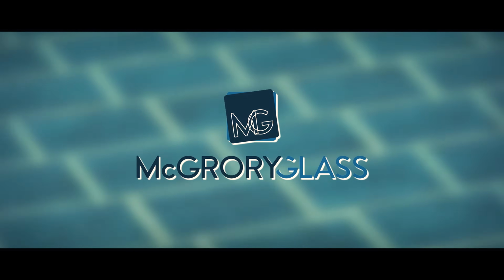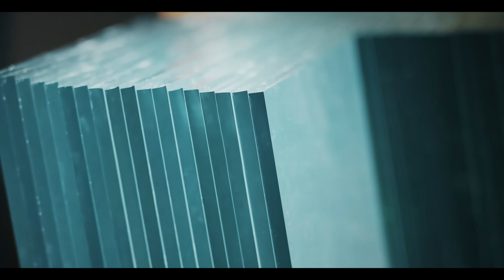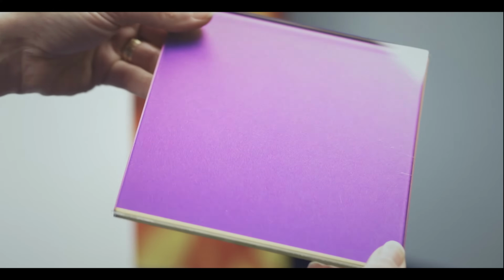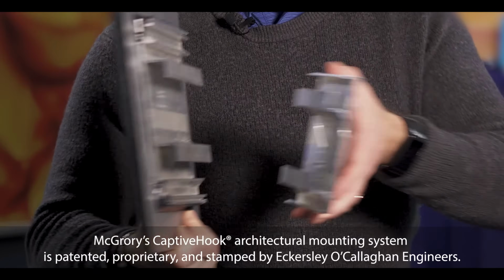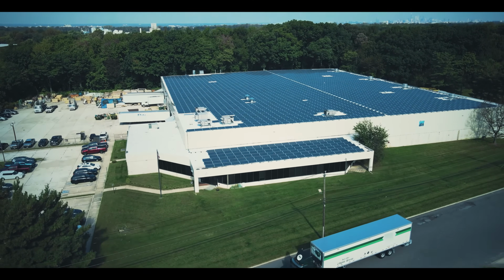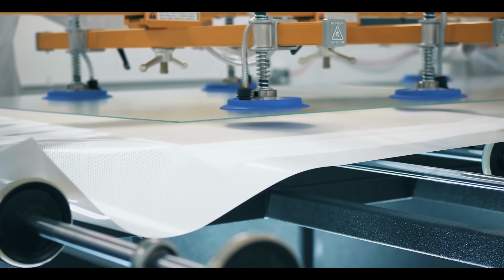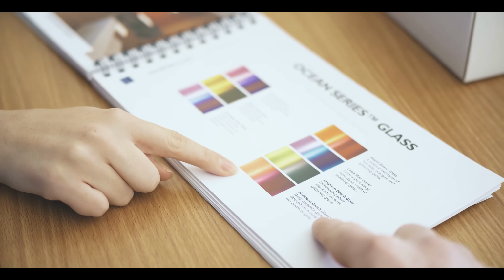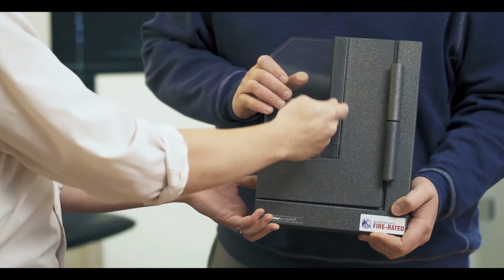We Are McGrory Glass: Family, Innovation, Experience, Grit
We are McGrory Glass.
Family-owned since 1984. Over 200,000 SF of manufacturing & fabrication facilities in 2022.
Innovation. Experience. Grit.
We thank our clients, our team, and our partners for four decades of growth, and look forward to many more. Please join us in celebrating the past, present, and future - together.